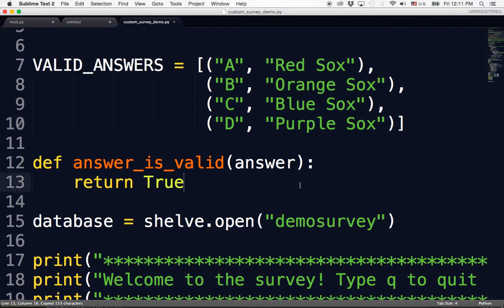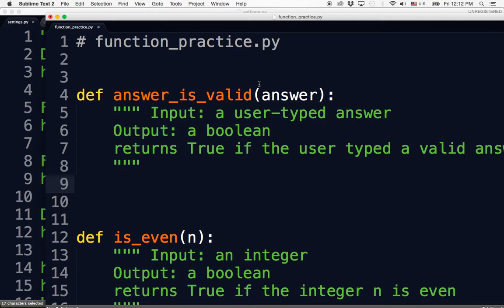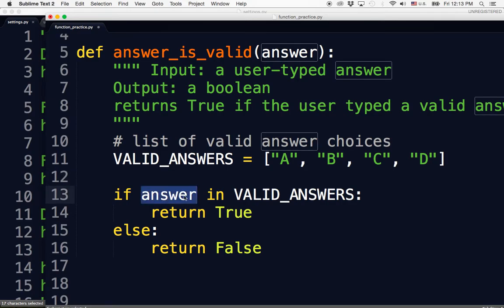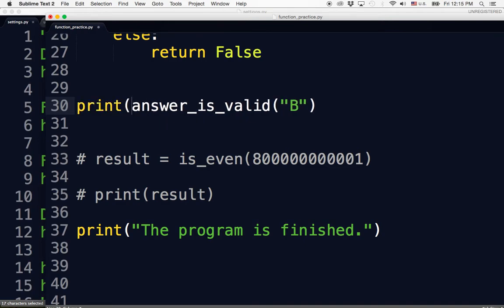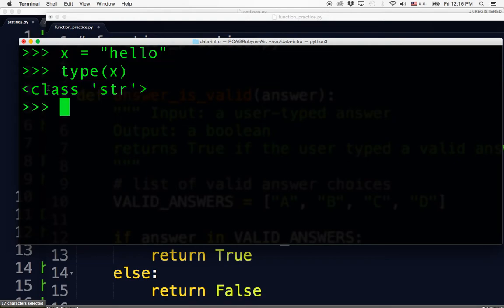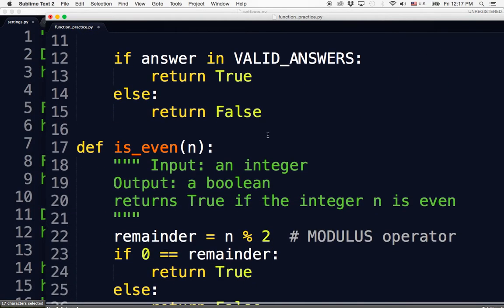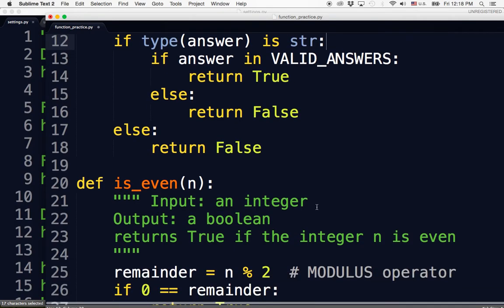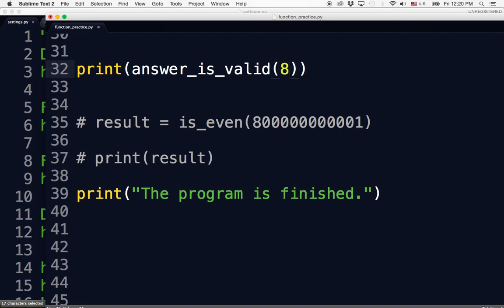Python Functions 3: adding logic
This video is the third in a series about how to write functions in Python.  It explains how to use the Python reserved word *in* (e.g., if answer in VALID_ANSWERS).